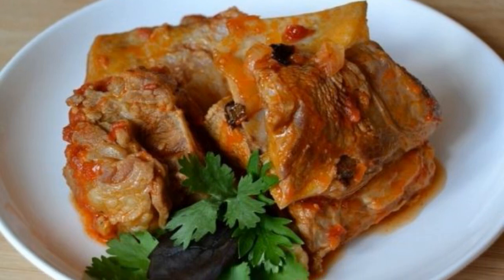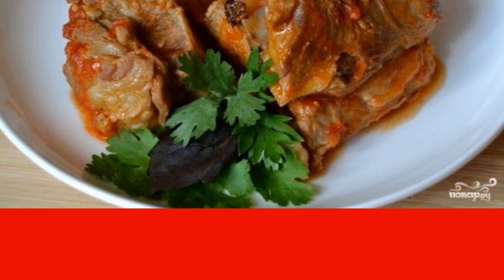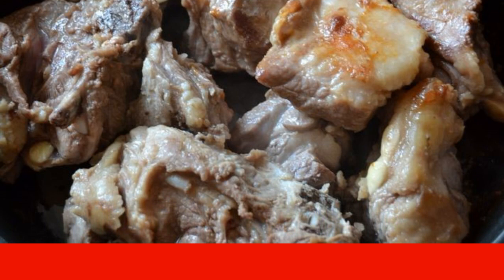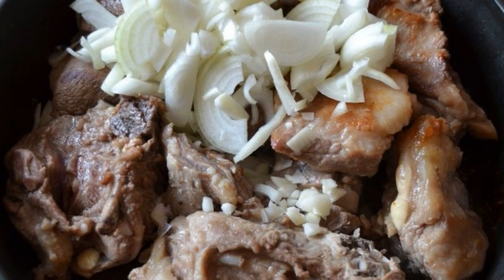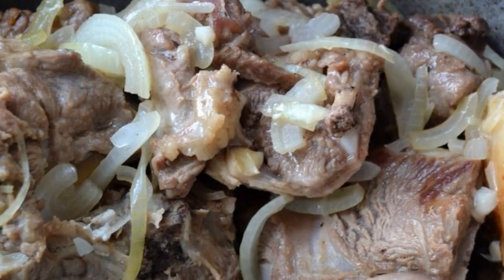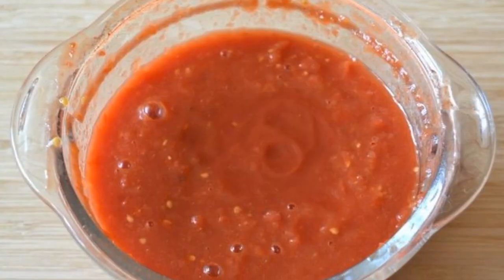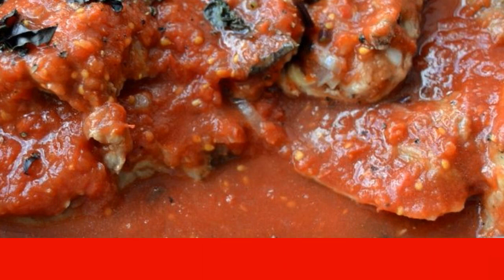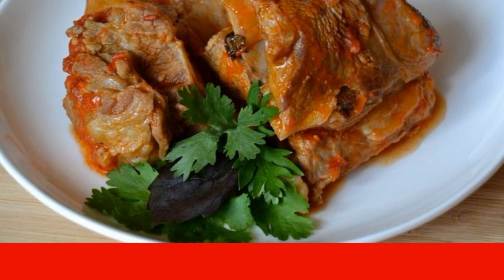Lamb with tomatoes and onions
In fact, many vegetables are combined with lamb, but still tomatoes shade the taste of this meat better than others and make it richer and brighter, with them the lamb turns out simply delicious.

Ingredients:
Mutton— 500 Gram,
Tomatoes in their own juice — 500 Gram (you can take fresh tomatoes),
Fresh chopped basil — 1 tablespoon,